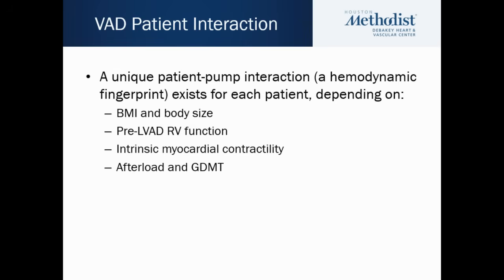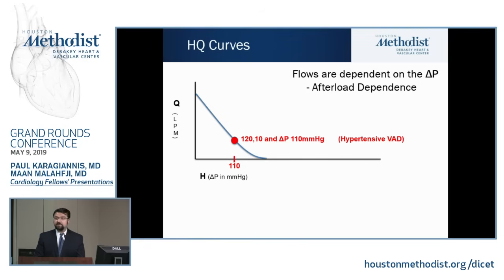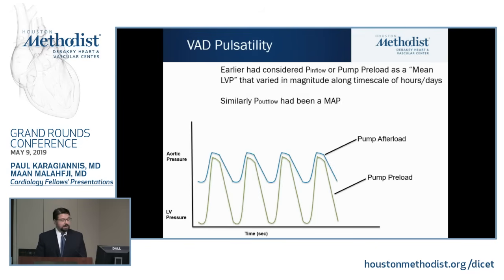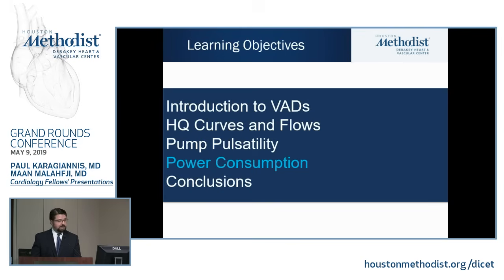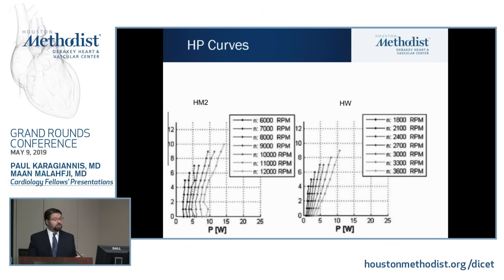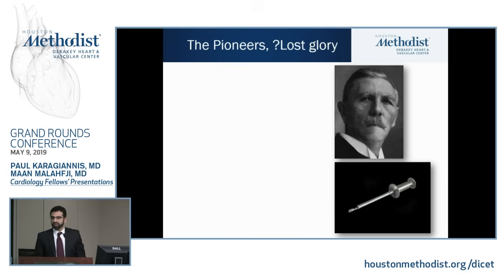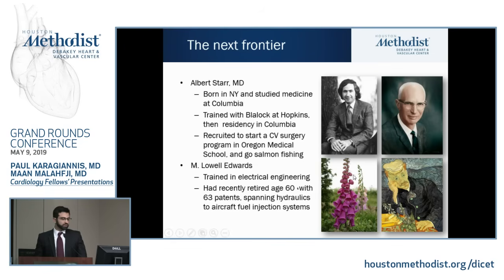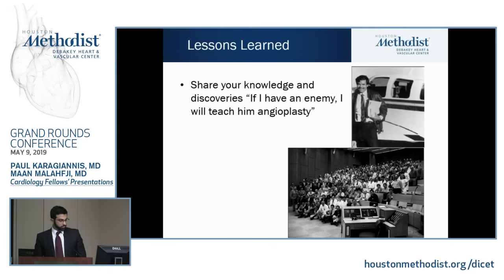Cardiology Fellows' Presentations (Paul Karagiannis, MD and Maan Malahfji, MD) May 9, 2019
LIVESTREAM RECORDING

Cardiology Fellows' Presentations:
"LVAD Hemodynamics”
by Paul Karagiannis, MD

"On Creativity in Cardiovascular Medicine: Historical Lessons"
by Maan Malahfji, MD

Houston Methodist DeBakey Heart & Vascular Center, Grand Rounds Conference featuring Paul Karagiannis, MD and Maan Malahfji, MD, as they present “LVAD Hemodynamics" and "On Creativity in Cardiovascular Medicine: Historical Lessons".

Introductions: Stephen H. Little, MD
Speakers: Paul Karagiannis, MD and Maan Malahfji, MD

GRAND ROUNDS

This program is designed, in light of reviewing quality data retrieved from weekly evaluations, to provide physicians, faculty, fellows and residents access to topics in current basic and clinical research to improve patient care.

TARGET AUDIENCE
The target audience for this activity is: Cardiology and Cardiovascular Surgery Physicians, Fellows, Residents, NPs,
PAs, Nurses, Radiologic Technologists, Sonographers and Research Coordinators.

EDUCATIONAL OBJECTIVES
At the conclusion of this activity, the participant should be able to:
• Discuss updates on diagnosis, treatment and management of cardiovascular disease.
• Integrate data and available technique in order to reach appropriate treatment decisions.
• Describe research models, methods and statistical tools.